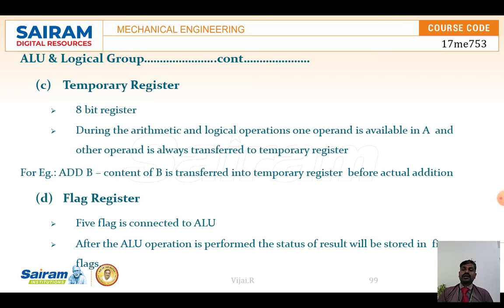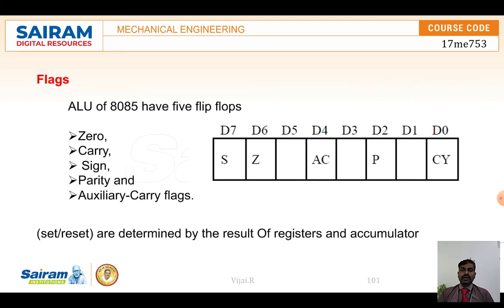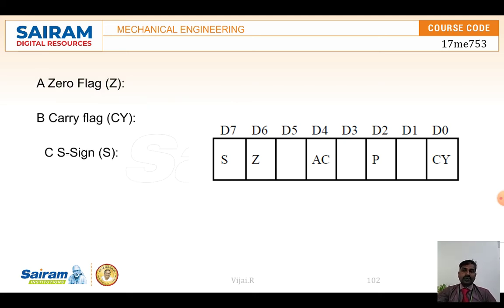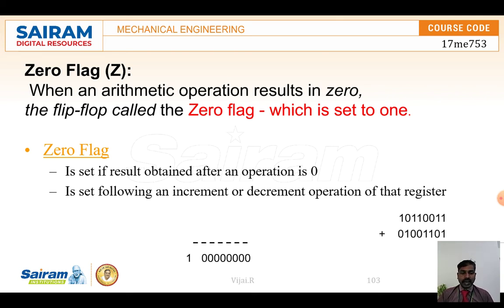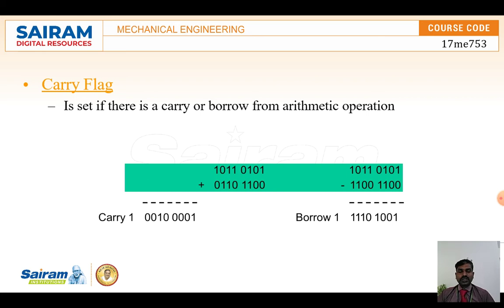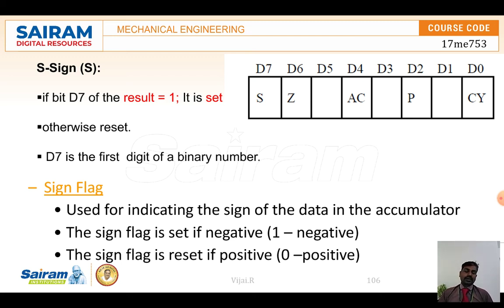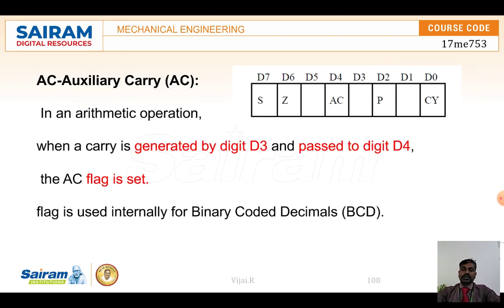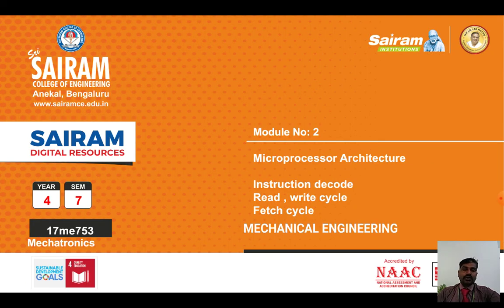Lecture video_17ME753_Module 2_Micorprocessor architecture terminology -Flags_Vijai.R